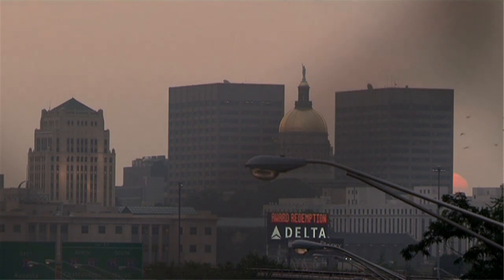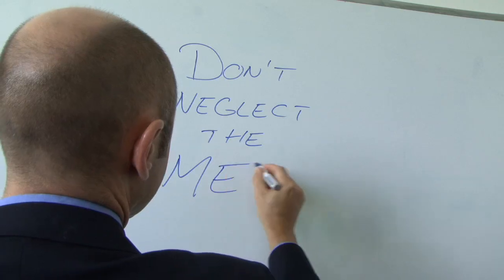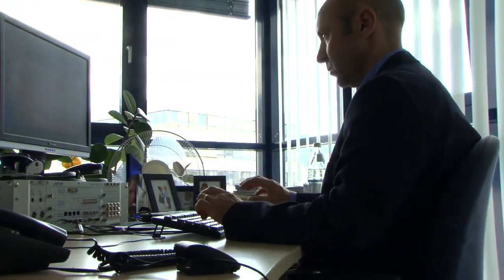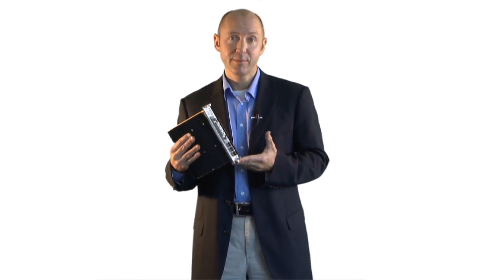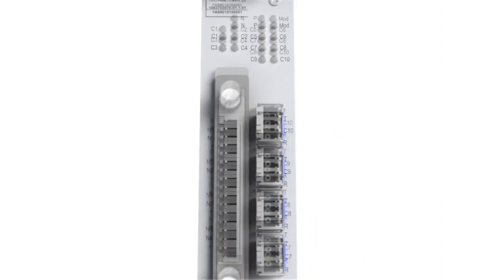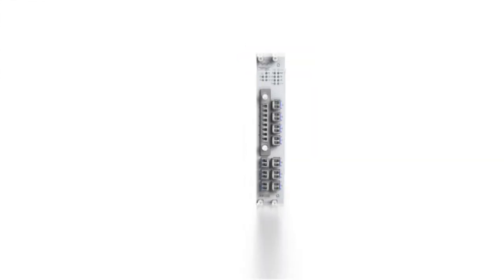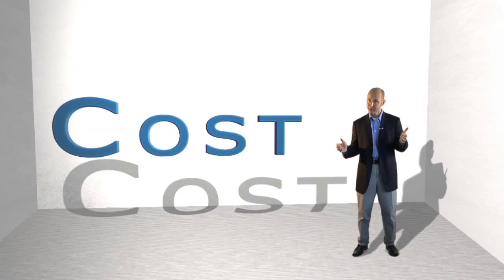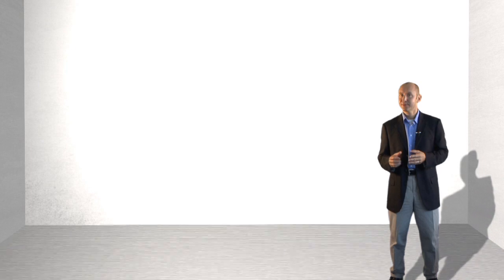Introducing 100G Metro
Stephan Rettenberger discusses 100G Metro and examines how this industry first is about to alter today's metropolitan networks